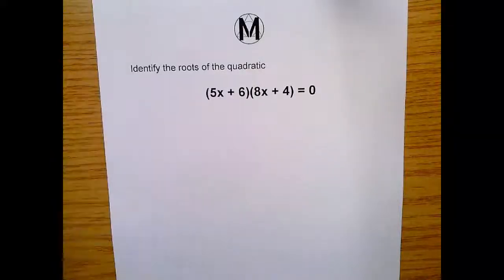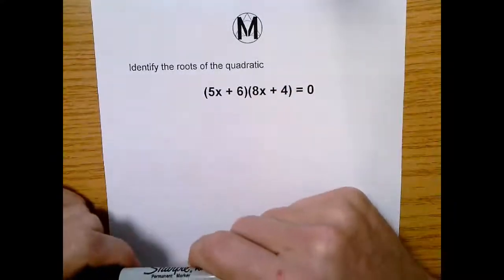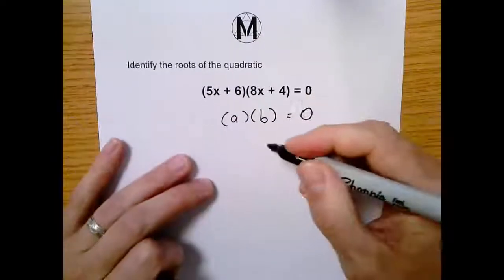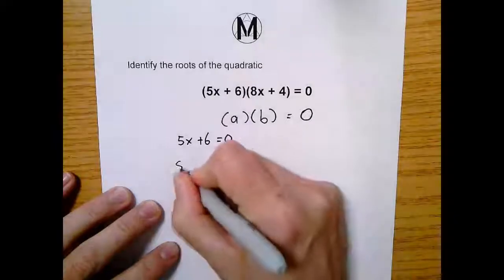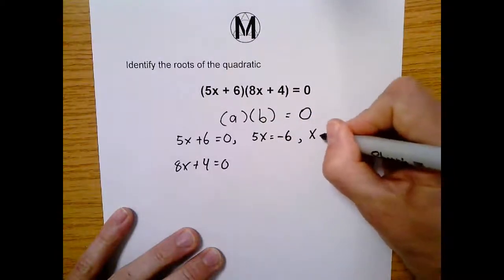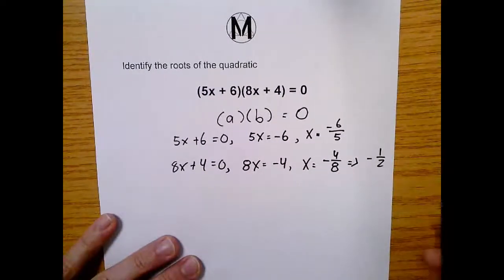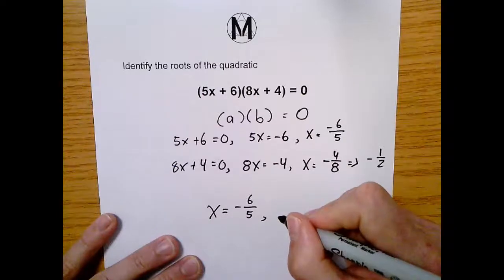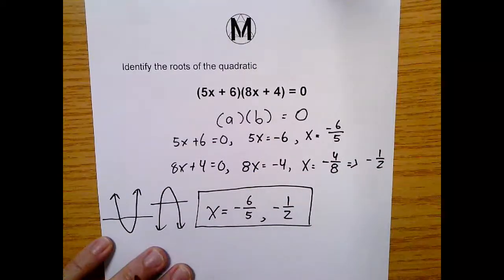Finding the roots of a quadratic (solving for x). (Ex.3)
In this video we will discuss how to find the roots of a quadratic.  We will also talk about what these solutions mean and how they apply to quadratics and the parabolas they make.